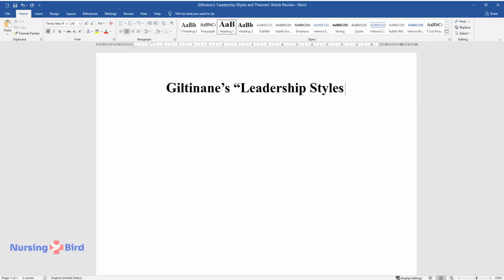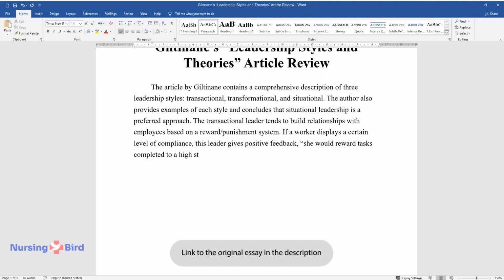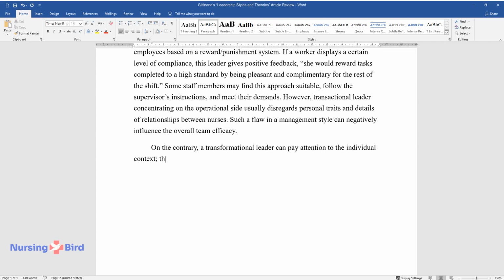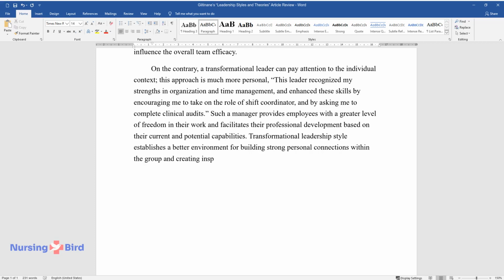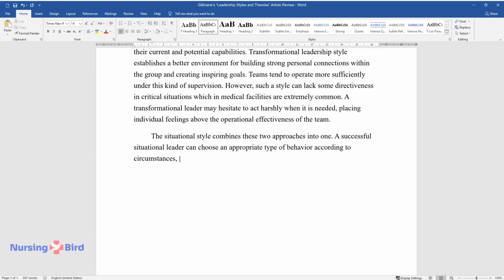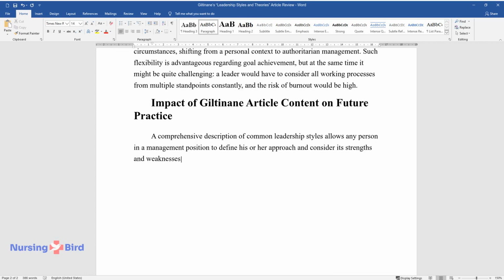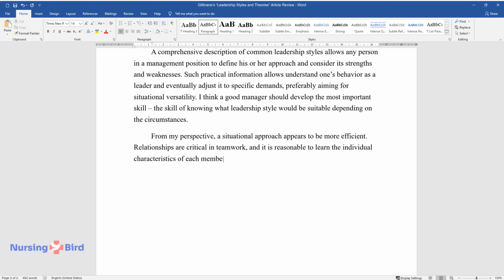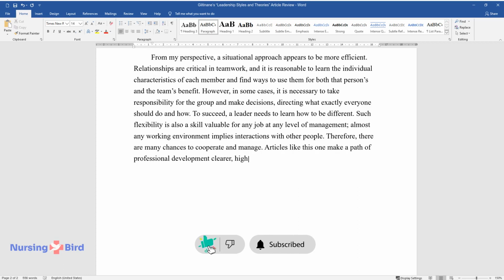Giltinane’s “Leadership Styles and Theories” Article Review - Essay Example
📝 Essay description: The article by Giltinane contains a comprehensive description of three leadership styles. The author also provides examples of each style and concludes that situational leadership is a preferred approach.

ℹ️ Subjects: Nursing
ℹ️ Words: 568
ℹ️ Pages: 3

📚 Reference list:
Giltinane, C.L. (2013). Leadership styles and theories. Nursing Standard, 27(41), 35-39. doi:10.7748/ns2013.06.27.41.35.e7565